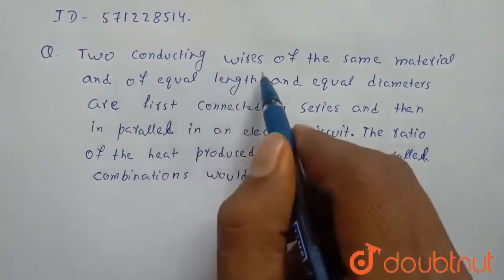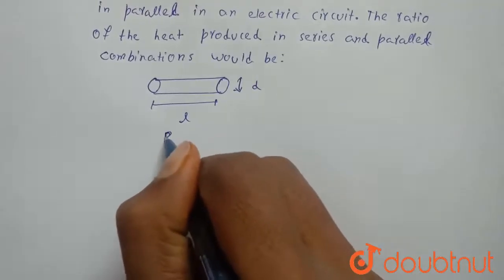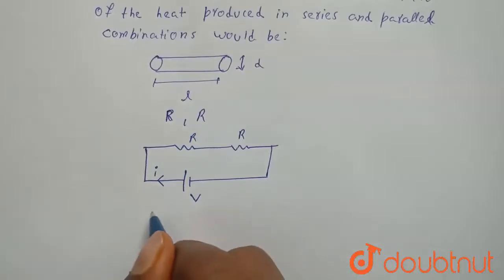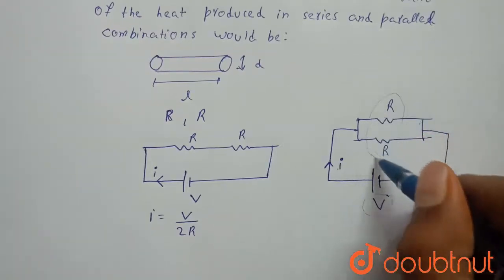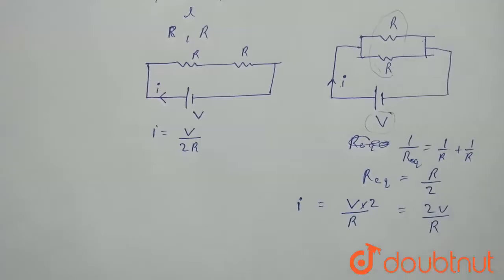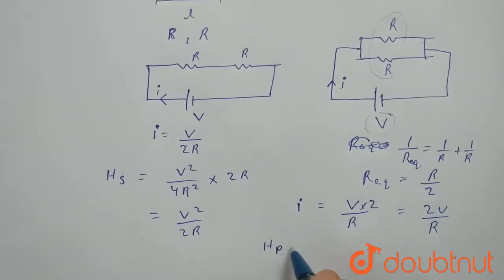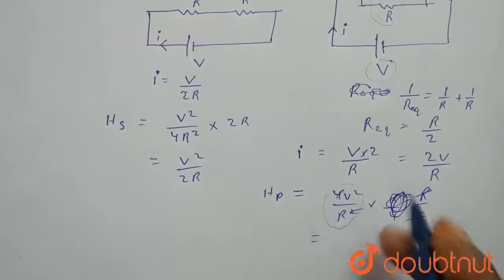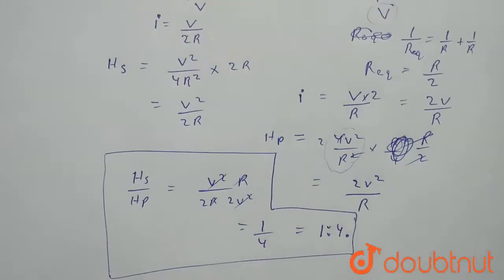Two conducting wires of the same material and of equal length and equal diameters are first conn...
Two conducting wires of the same material and of equal length and equal diameters are first connected in series and then in parallel in an electric circuit. The ratio of the heat produced in series and parallel combinations would be :
Class: 10
Subject: PHYSICS
Chapter: ELECTRICITY
Board:CBSE

👉 Have Any Query? Ask Us.